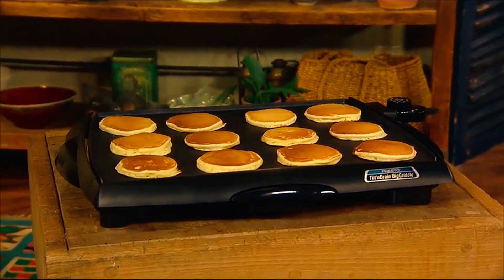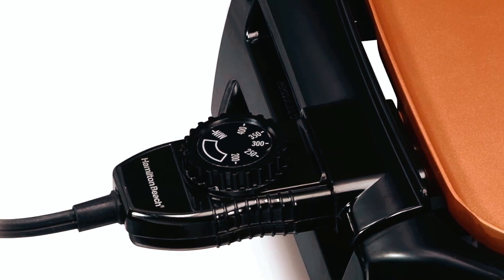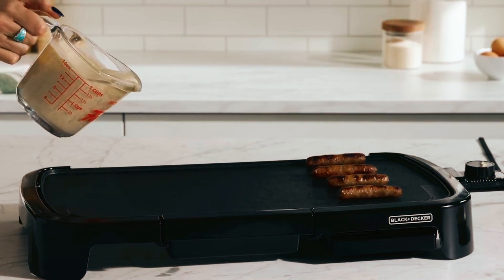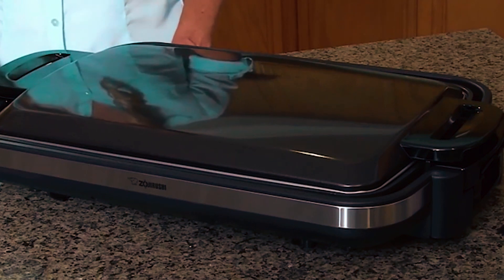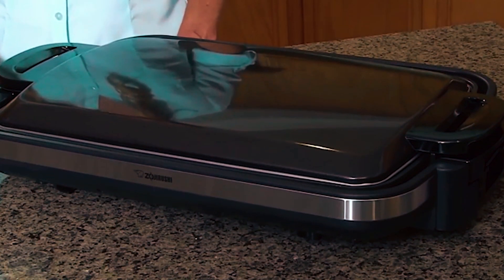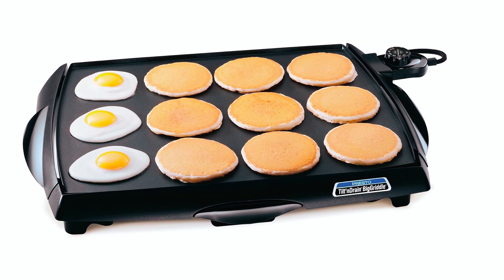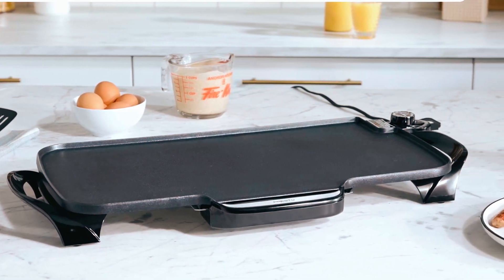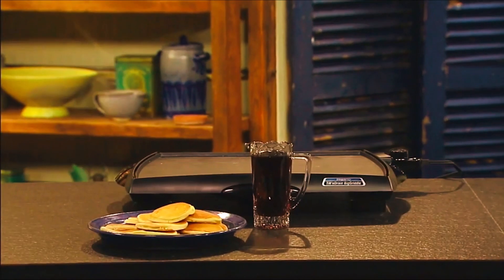Top 5 Best Electric Griddle [2024 Buying Guide]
Electric Griddles  : hey guys, in this video, we’re going to review the top 5 best Electric Griddles   for sale right now.

➜ Links to the best Electric Griddles 2024 we listed in this video:

00:00 INTRODUCTION.
00:07➜ 1. HAMILTON BEACH 38519RK ELECTRIC GRIDDLE-
00:56➜ 2. BLACK & DECKER GD2051B ELECTRIC GRIDDLE -
01:42➜ 3. ZOJIRUSHI EA-DCC10 ELECTRIC GRIDDLE -
02:35➜ 4. PRESTO 07046 ELECTRIC GRIDDLE -
03:28➜ 5.PRESTO 07061 ELECTRIC GRIDDLE -
04;22 OUTRO.
Hi there! In today's video, we will showcase the TOP 5 BEST ELECTRIC GRIDDLES   you can buy this year. Let's start.
That is why when buying a Electric Griddles , there are a few things to consider; quality, durability, ease of use, and features.

In today’s video, we are going to look at the top five best Electric Griddles     available on the market today. We have made this list based on our own opinion, research, and customer reviews. We have considered their quality, features, and values when narrowing down the best choices possible. If you want more information and updated pricing on the products mentioned, be sure to check the links above.